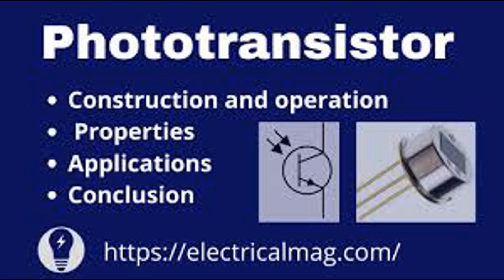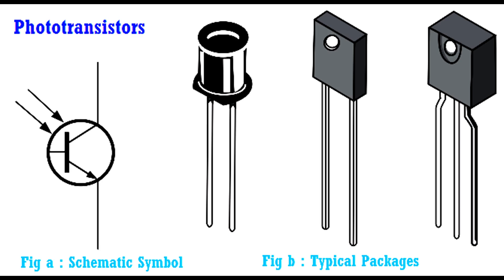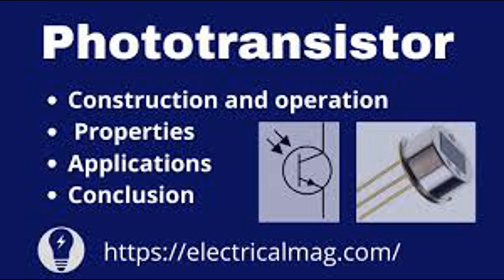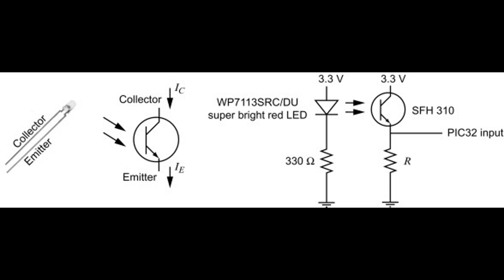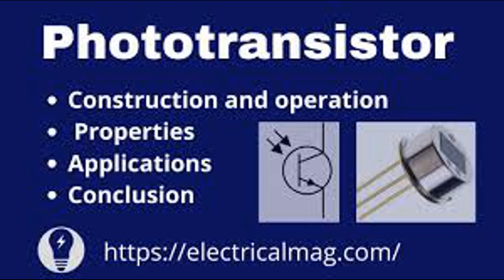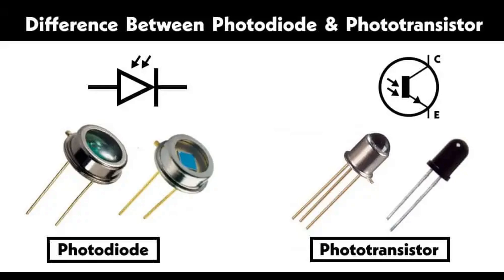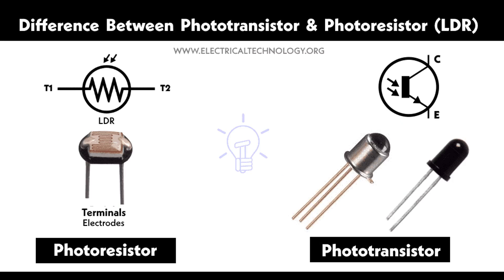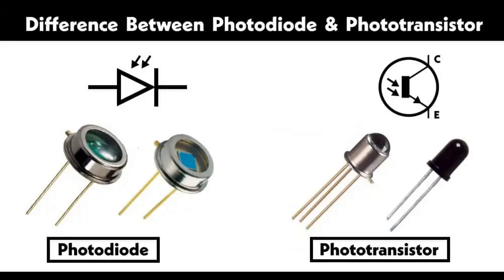What Is Phototransistor And Its Application.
A phototransistor is a type of transistor that is sensitive to light. It functions similarly to a regular transistor but with an additional feature: its ability to detect and respond to light intensity. Here’s a detailed breakdown:

Structure and Operation
Structure: A phototransistor is usually made from a semiconductor material like silicon. It typically has three regions: the emitter, base, and collector, similar to a regular transistor. However, the base region is exposed to light through a transparent window or lens.

Operation: When light photons hit the base region, they generate electron-hole pairs. This process increases the base current, which in turn amplifies the current flowing from the collector to the emitter. Essentially, the phototransistor operates as a light-controlled switch or amplifier.

Types of Phototransistors
NPN Phototransistor: This is the most common type, where light increases the flow of electrons.
PNP Phototransistor: Less common, but in this type, light increases the flow of holes.
Applications of Phototransistors
Optocouplers (Optoisolators): Used to transfer electrical signals between two isolated circuits by using light.
Light Meters: Employed in cameras and other devices to measure light intensity.
Optical Switches: Used in various devices where detection of the presence or absence of an object is needed.
Infrared Receivers: Found in TV remotes and other devices for receiving infrared signals.
Smoke Detectors: Utilized to detect smoke particles by measuring changes in light intensity.
Position Sensors: Used in applications where the position of an object needs to be detected.
Security Systems: Employed in light-sensitive alarms and motion detectors.
Counting Systems: Used in systems where counting objects moving on a conveyor belt or passing through a point is necessary.
Phototransistors are advantageous because they are highly sensitive to light and can produce a significant output current. They are more responsive than photodiodes, making them suitable for applications requiring higher sensitivity and amplification of light signals.